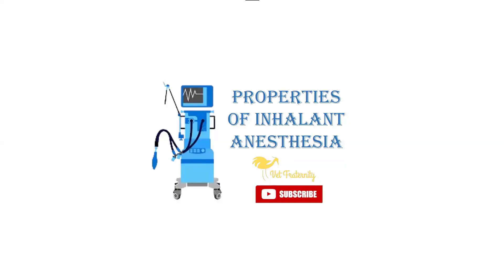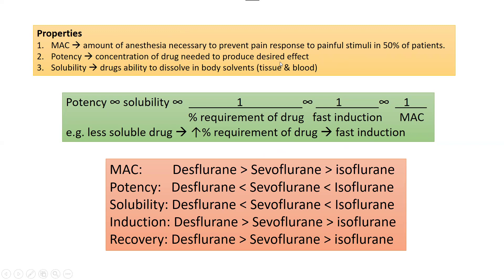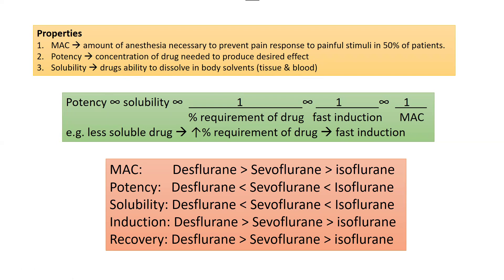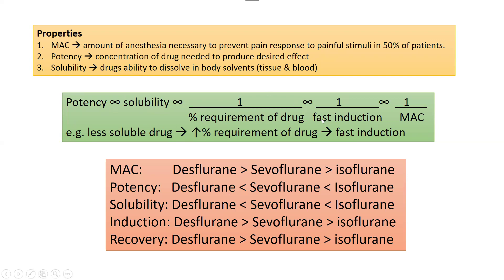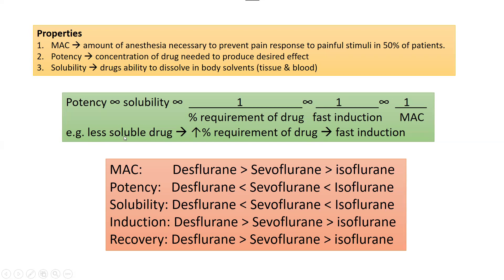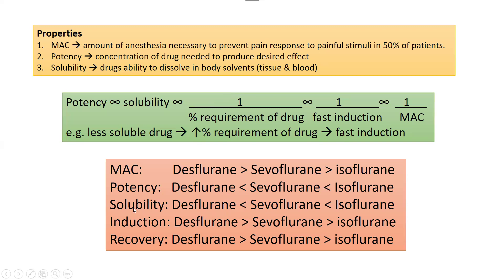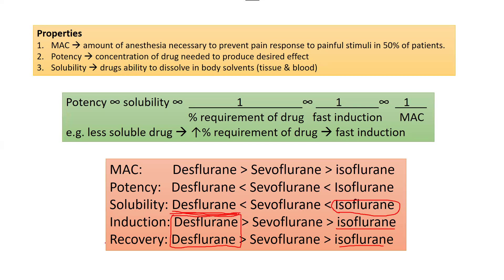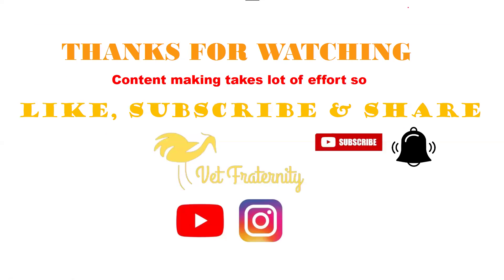Inhalant anesthetics properties | MAC Potency, Solubility | BCSE